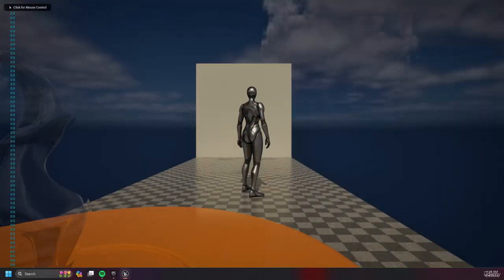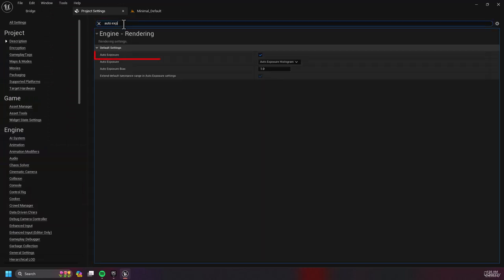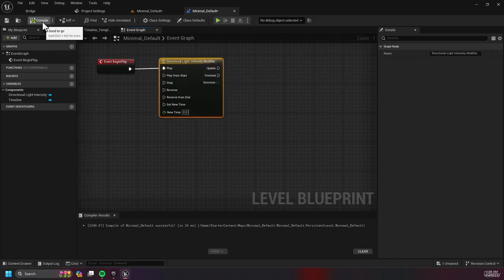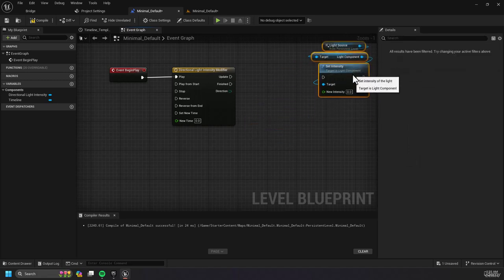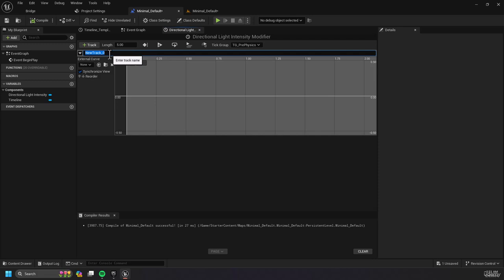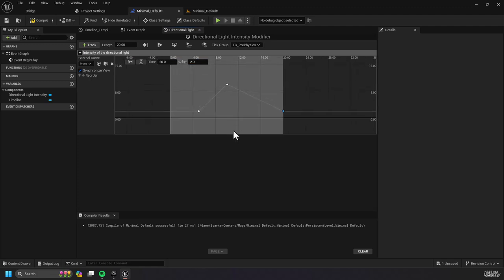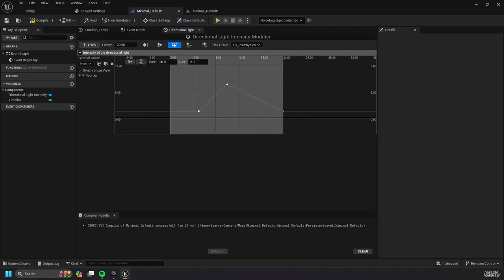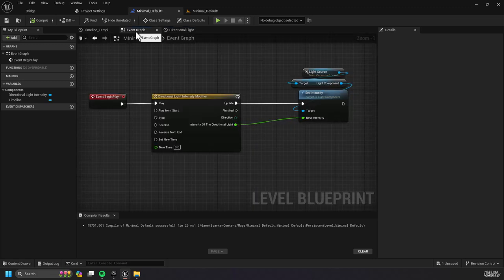Unreal Engine (The Easy Course) - Blueprints - Timeline (Part 5)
Lecture Overview
In this lecture, you will learn how to manipulate the intensity of the directional light via the Float Track of the Timeline.